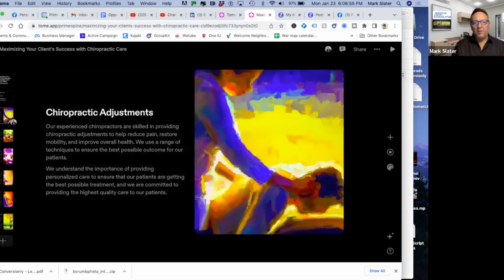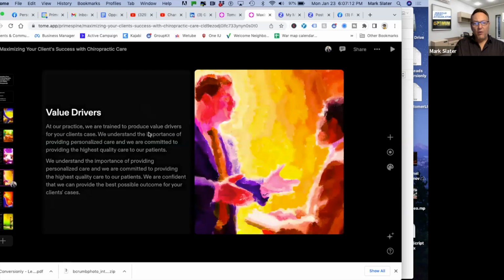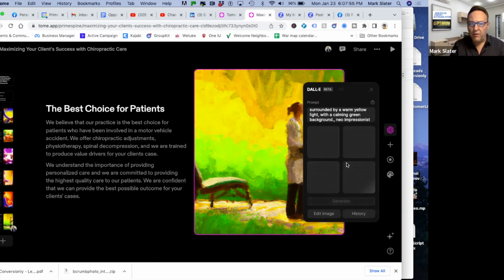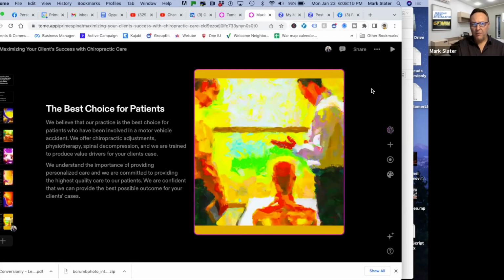Create A Quick And Easy AI-Generated Powerpoint For Personal Injury Attorney Presentations!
Unlock the secret to winning over personal injury attorneys with this comprehensive video tutorial on crafting the perfect PowerPoint presentation!

In this step-by-step guide, we'll teach doctors how to create engaging and persuasive presentations that showcase their expertise and demonstrate the value of their services to a group of PI attorneys.

Learn how to effectively communicate your unique selling points, build trust, and ultimately secure more attorney referrals for your practice. This video is essential for any medical professional looking to expand their network and attract more injured clients to their office.

Don't miss out on this opportunity to enhance your presentation skills and grow your practice – watch now and start reaping the benefits!

In addition to the core presentation-building techniques, this video also delves into the nuances of tailoring your content specifically for personal injury attorneys.

Understand their pain points, priorities, and the factors that influence their decision-making process when referring clients to medical professionals. With this knowledge, you'll be able to craft a presentation that speaks directly to your target audience and positions you as the go-to expert in your field.

Furthermore, this tutorial offers invaluable tips on leveraging the power of visual aids, storytelling, and data-driven insights to captivate your audience and leave a lasting impression.

Learn how to strike the perfect balance between providing valuable information and engaging your viewers with compelling visuals and narratives. With these advanced presentation strategies at your disposal, you'll be well to forge strong connections with personal injury attorneys and drive a steady stream of referrals to your practice.

Don't wait – watch now and elevate your presentation game to new heights!

To book a 15-minute call with me for more information on growing your Personal Injury practice, use this link:

To book a 45-minute full strategy session for more Personal Injury patients, use this easy link: